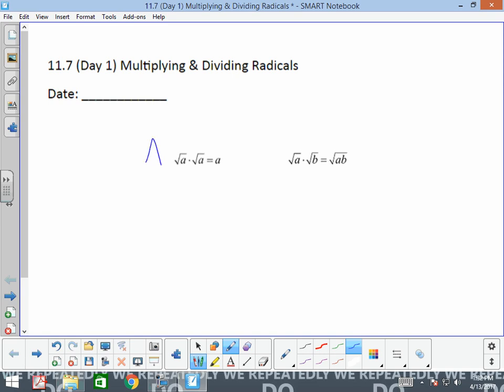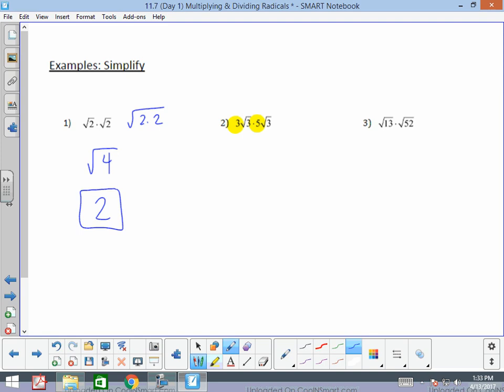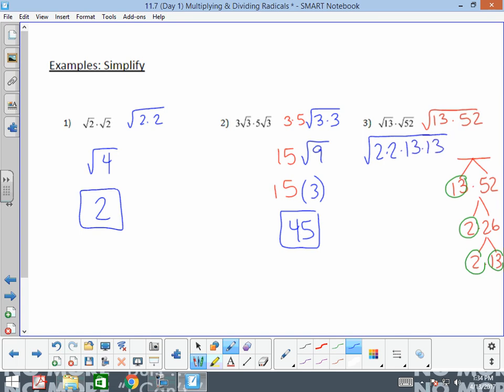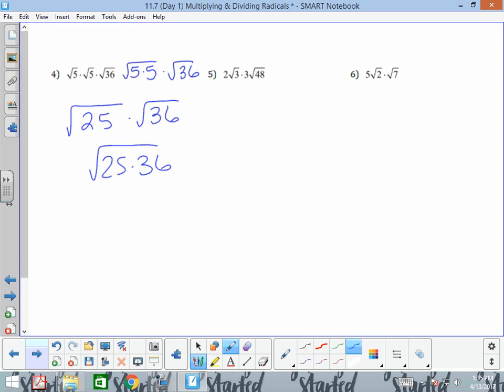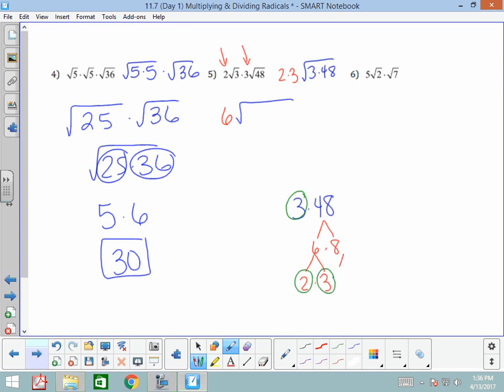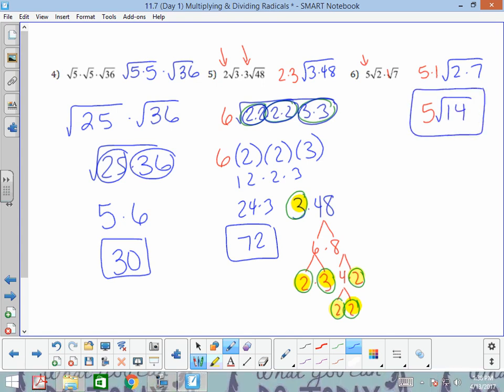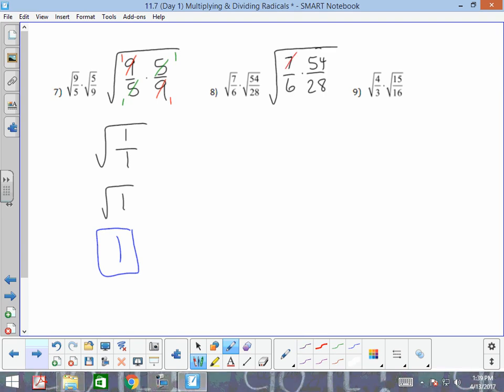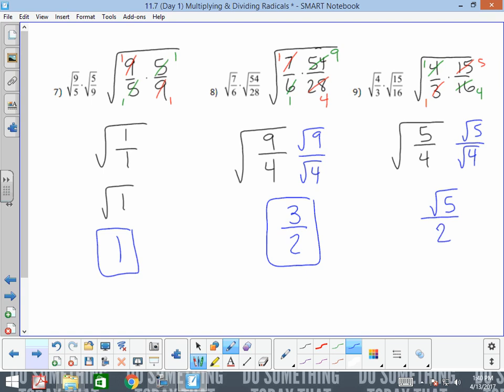Radical Lesson 3 NOTES (Video #1)